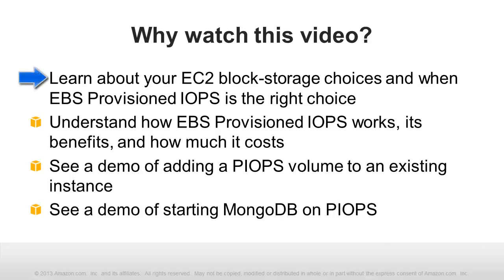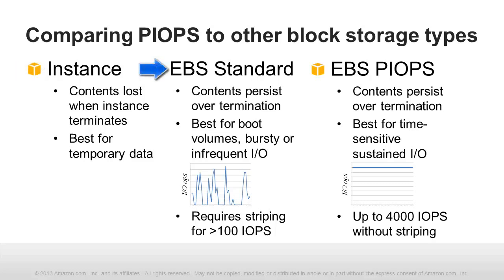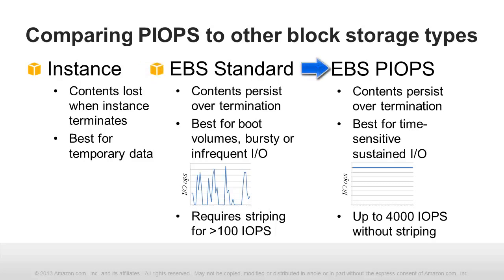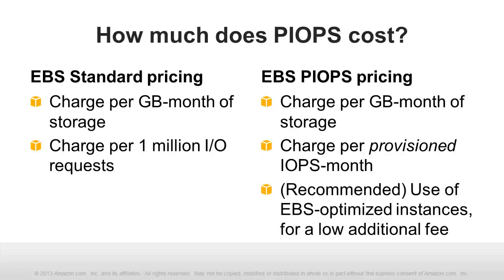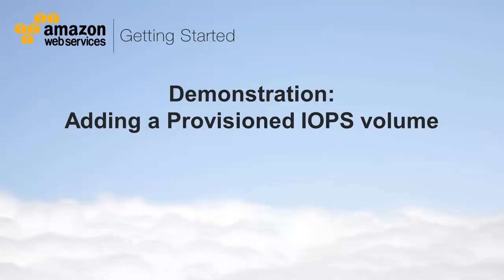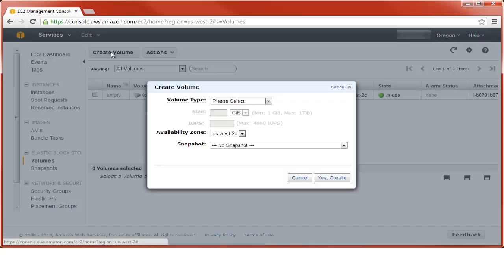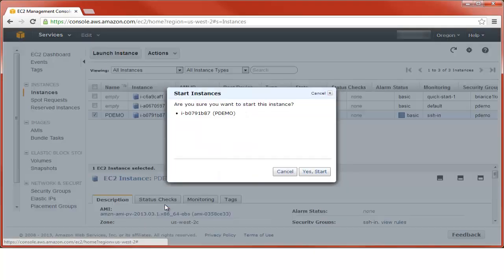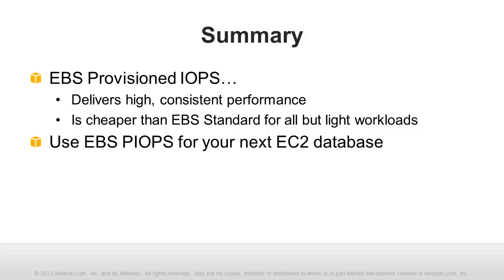Getting Started with Amazon EBS Provisioned IOPS